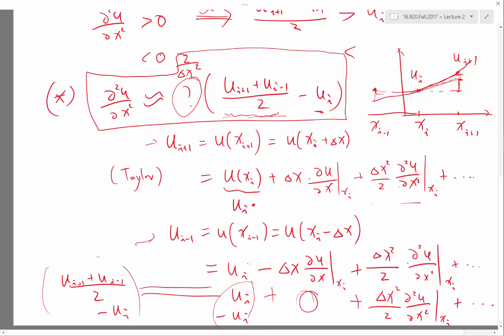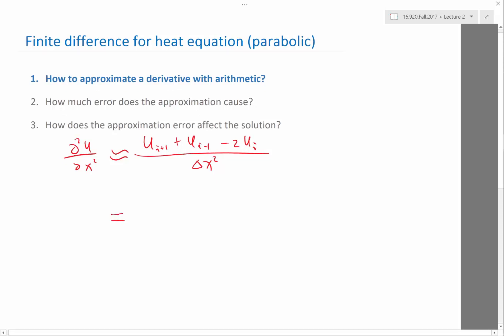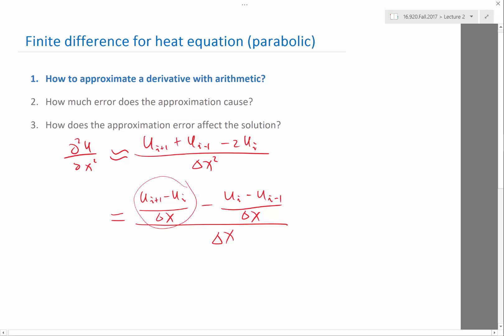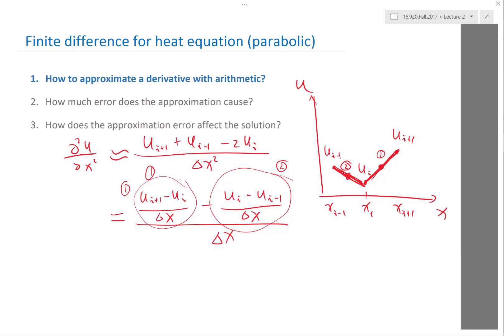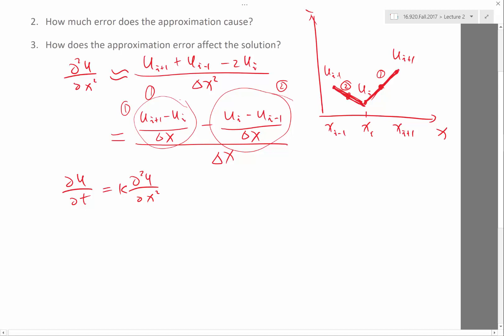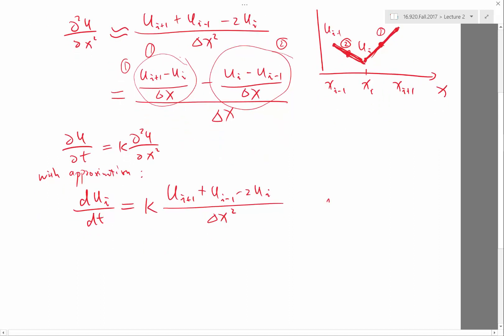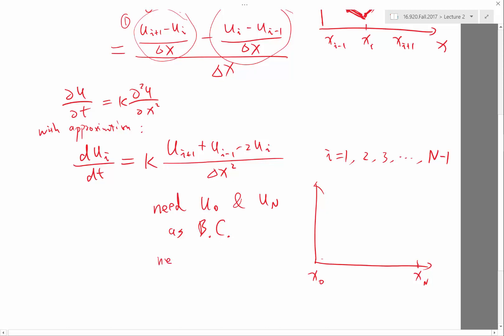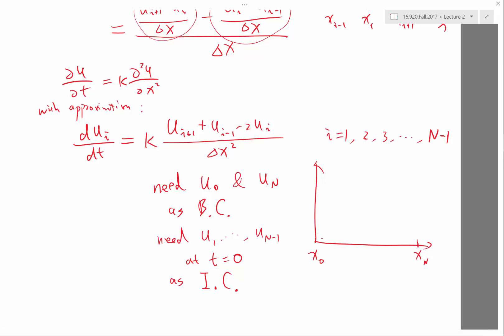Finite difference approximation for the second order derivative II